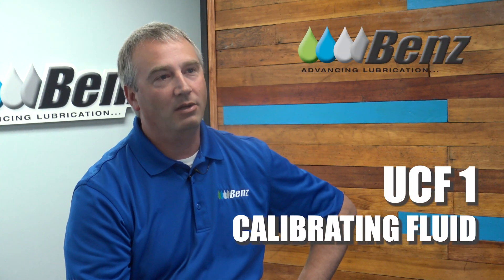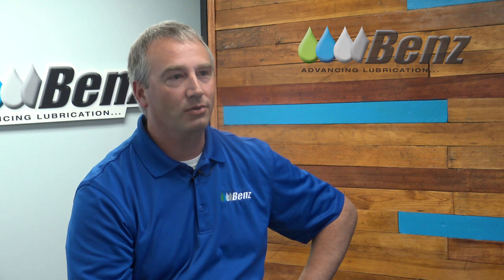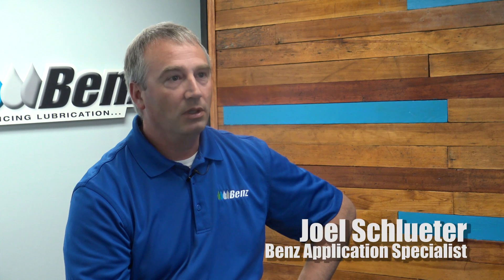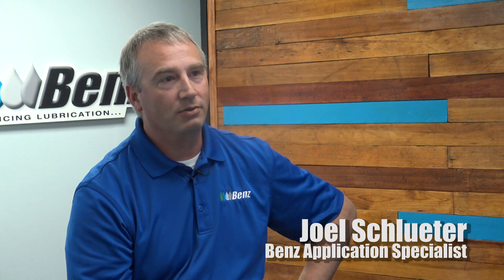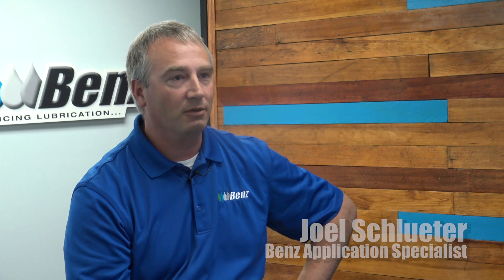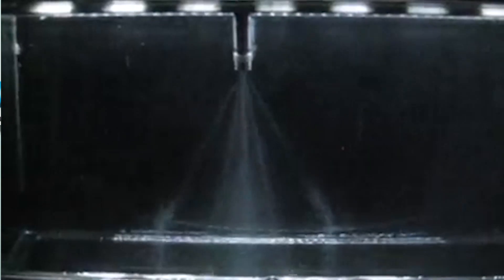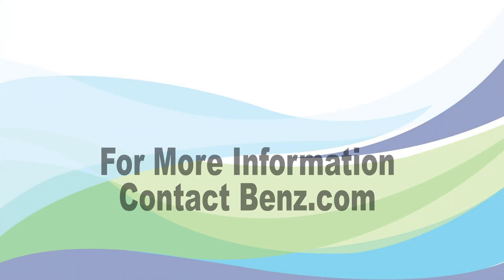UCF 1 CALIBRATING FLUID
Calibration fluids are used to simulate the physical properties of diesel fuels. Manufactured with precision to meet the demanding ISO 4113-CV-AW fluid standard for testing and calibrating of diesel fuel components. Get more information at Benz.com.